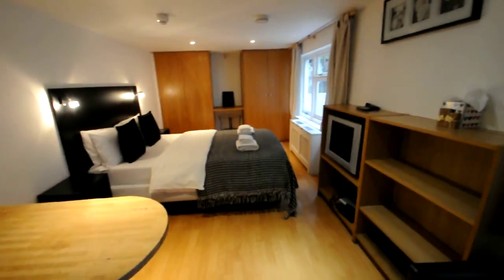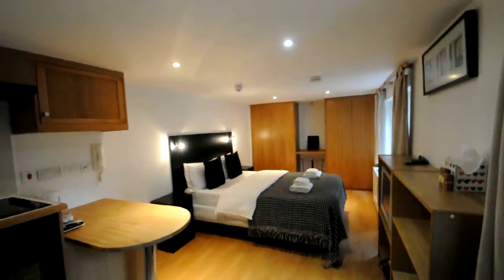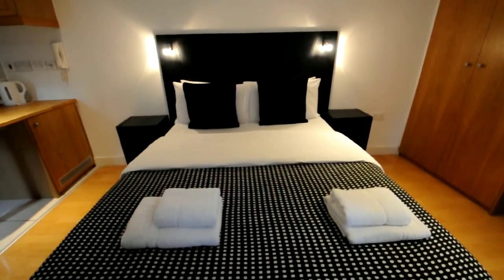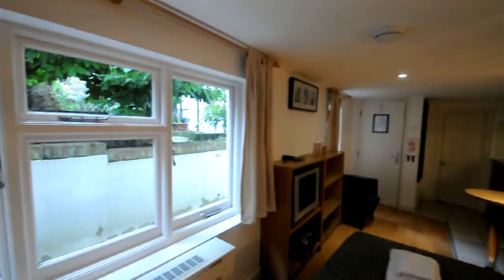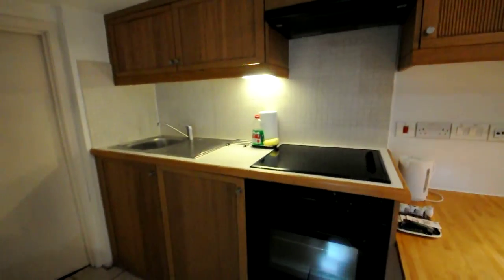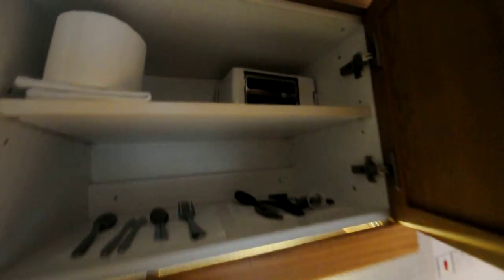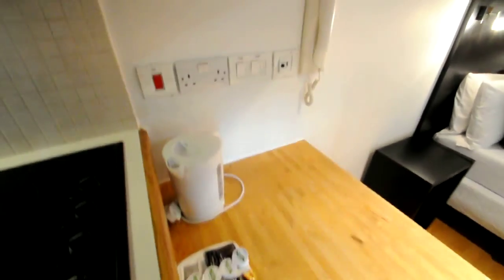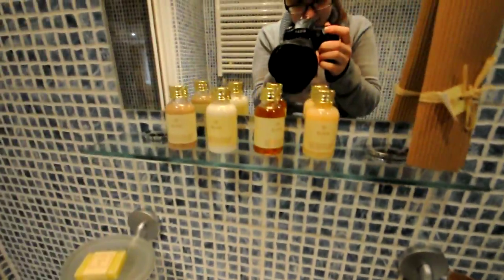Renovated Studio Flat for Rent in London City Center, next to University... - Spotahome (ref 102645)